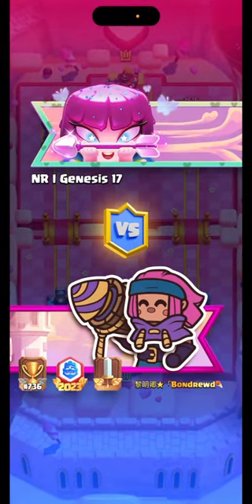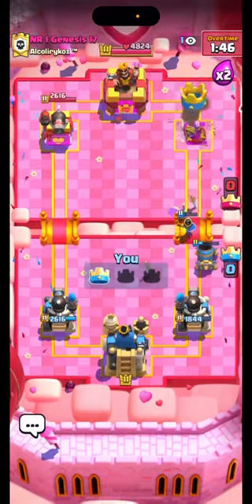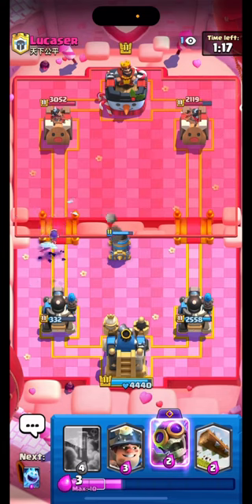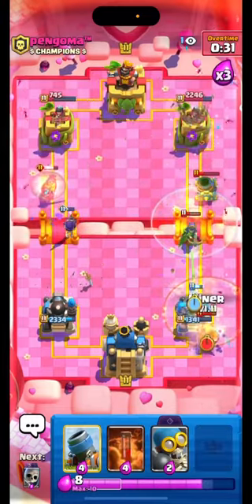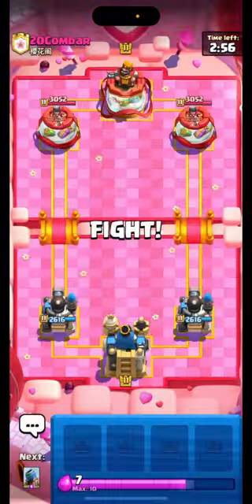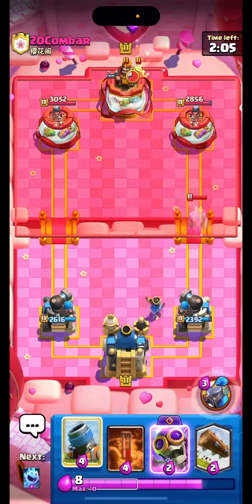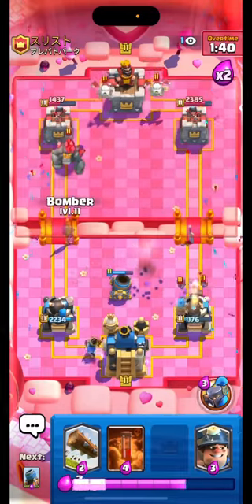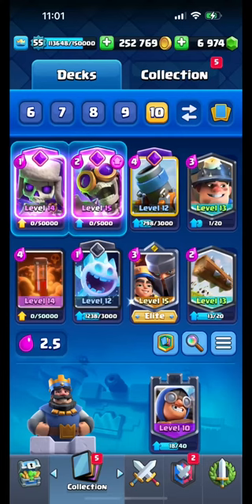The CRAZY 2.5 Miner Bomber Mortar cycle is DESTROYING the game!